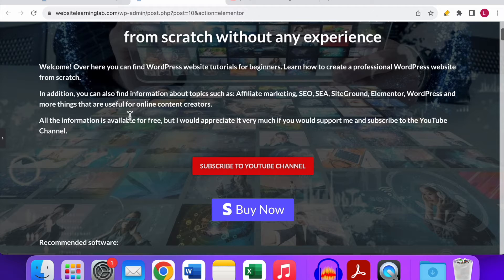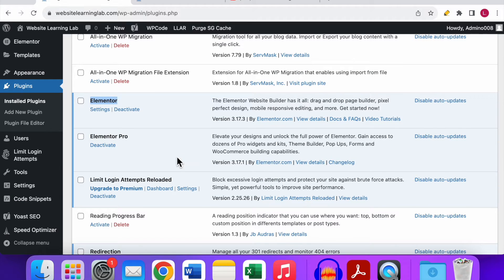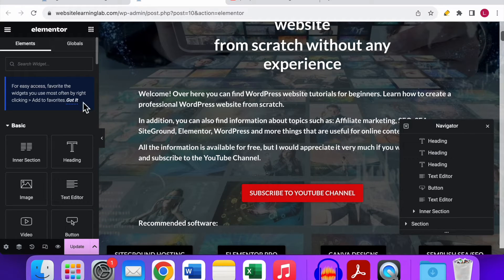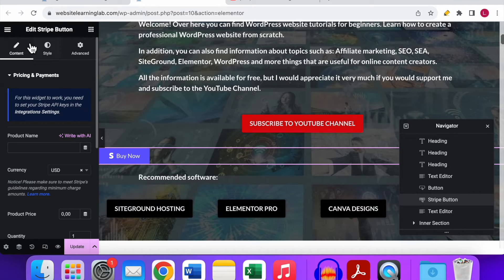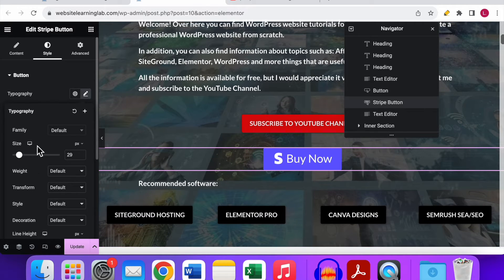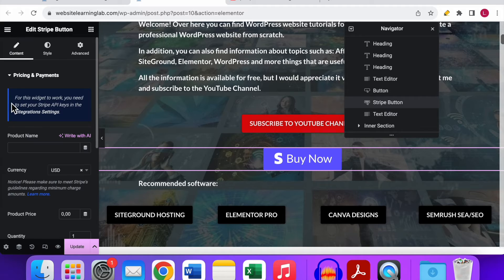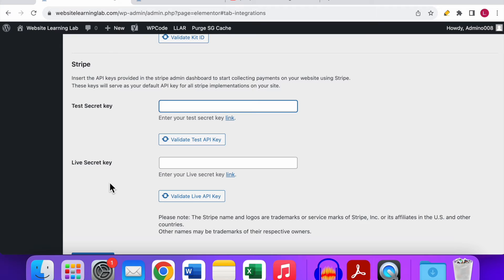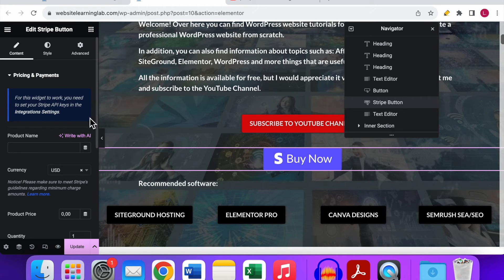Elementor Stripe Button Widget Tutorial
Learn how to add the Elementor Stripe button widget to a WordPress website! Step-by-step tutorial to accept payments for beginners.